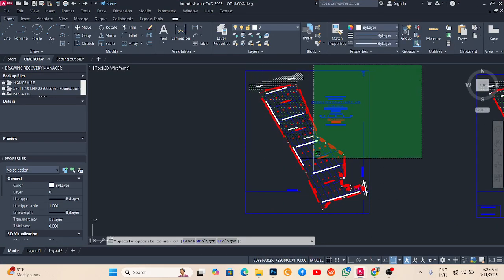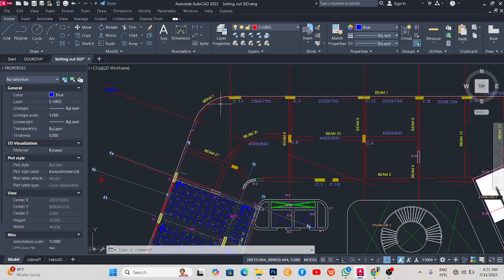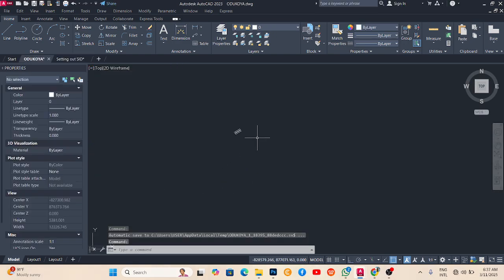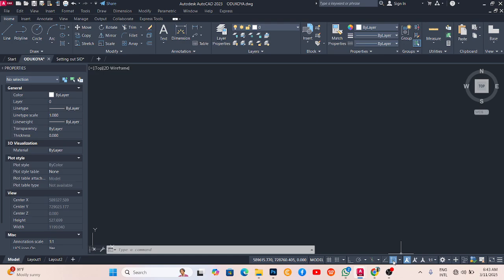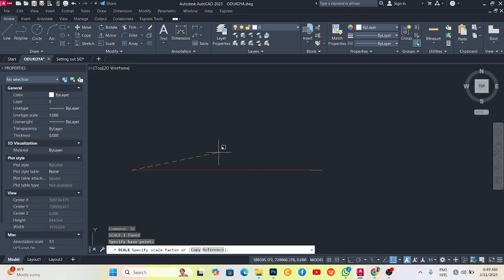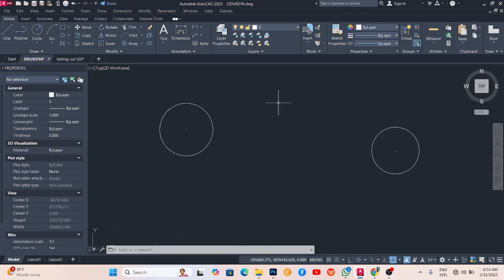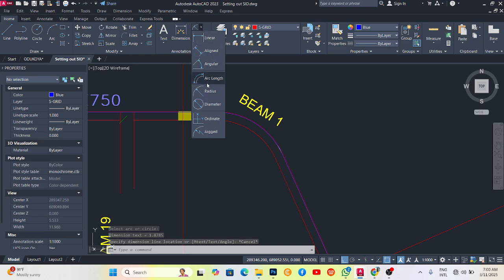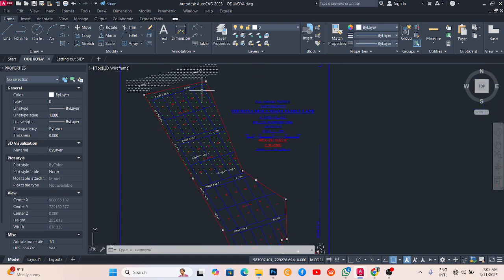AUTOCAD Basic Tools || Using Layers Effectively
In this video, you will continue to learn how to use other basic tools on AutoCAD effectively and also using Layers to arrange all your drawings on any page.